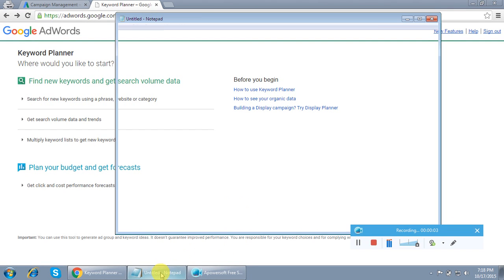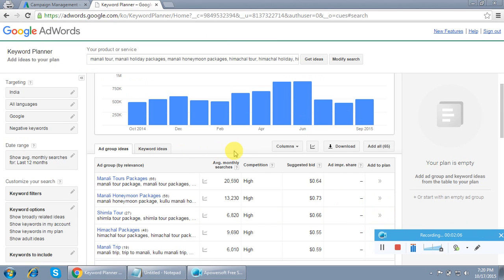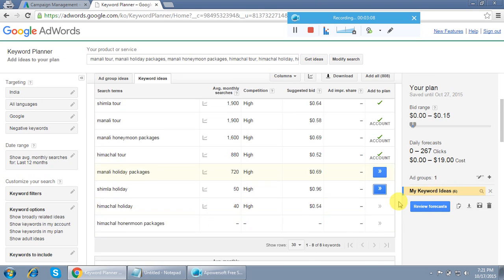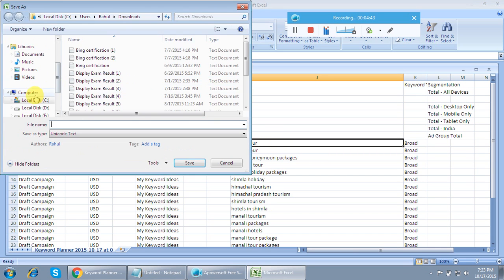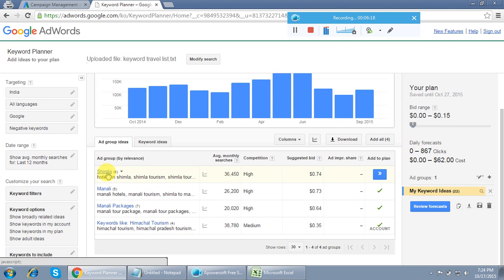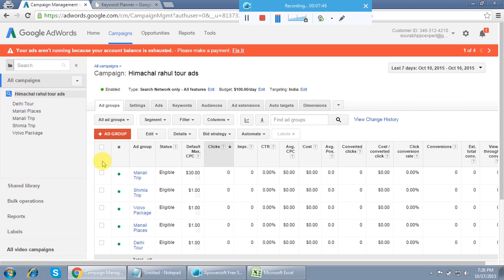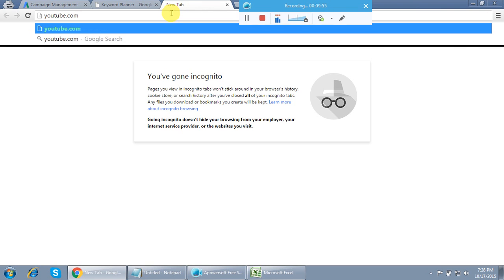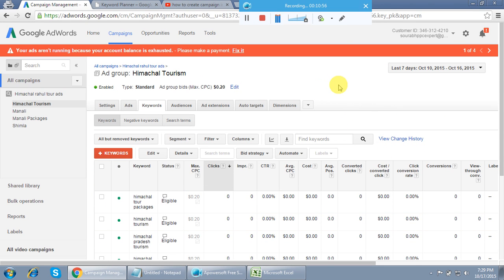How to Create Adwords Campaign & Adgroup by using Keyword Planner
Learn shortcuts of Keyword Planner to create long theme Adwords Campaign or Adgroups in Just 2 Mins